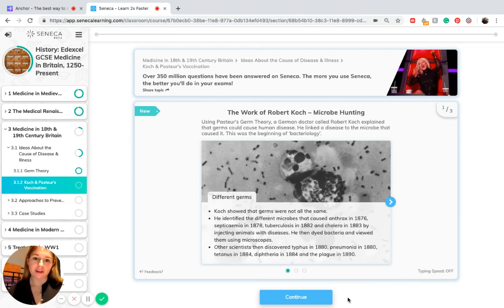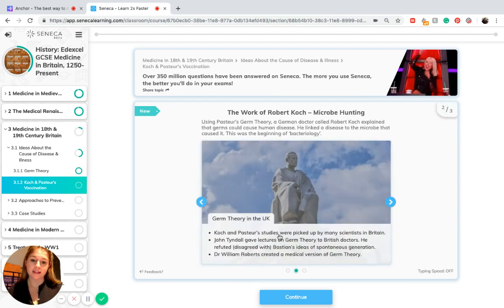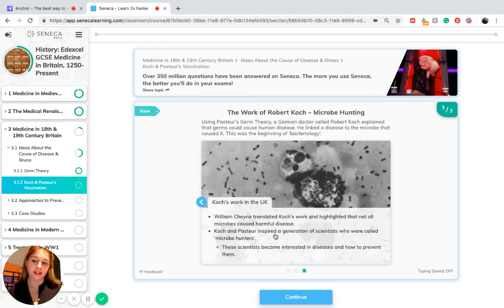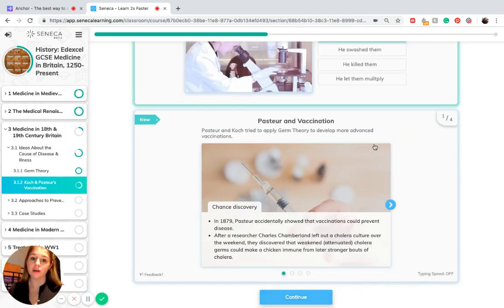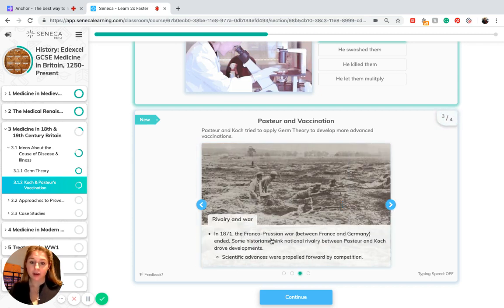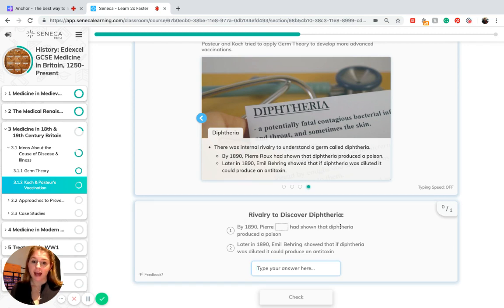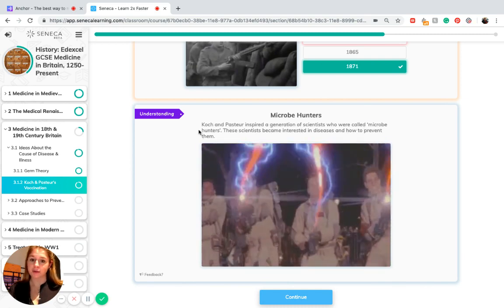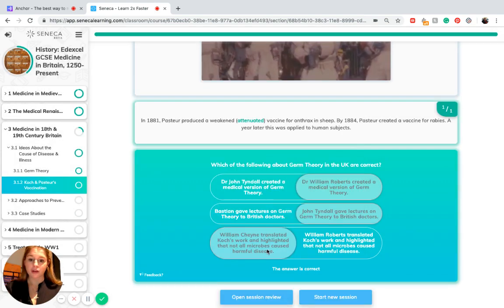History - Medicine in Britain - Koch & Pasteur's Vaccination - Seneca - Learn 2x Faster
Libby talks about Koch & Pasteur’s vaccinations for Medicine in Britain in your GCSE History.